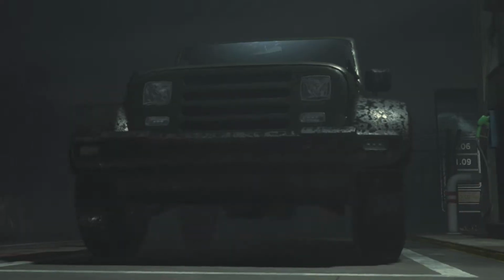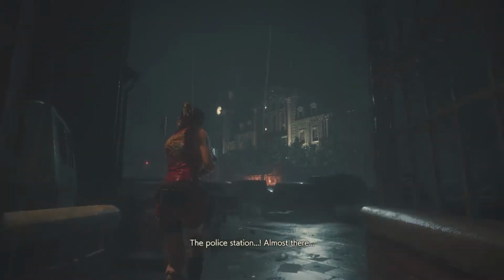Roler Reviews 2021: Resident Evil 2 Remake (2019)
Resident Evil 2 is one of gaming's all time greatest classics, and it's remake only manages to take what's already great, and turn it into a whole new experience of it's own!